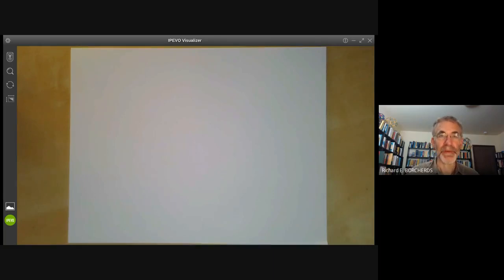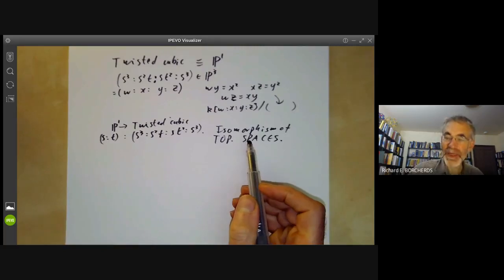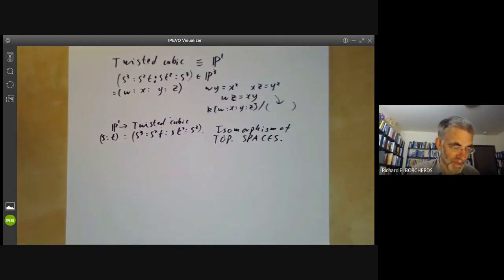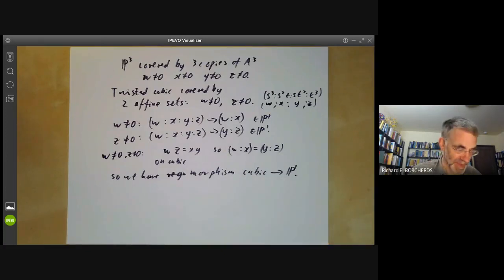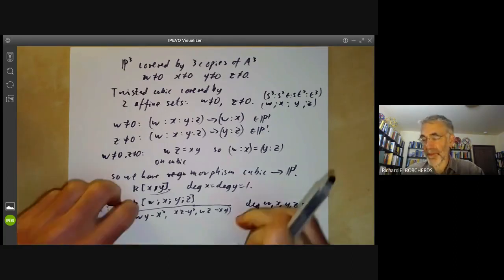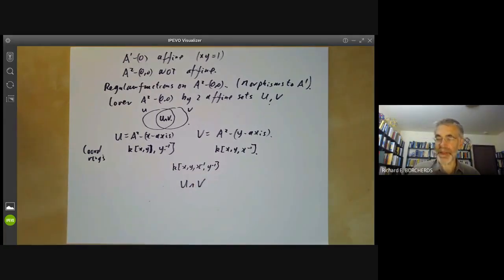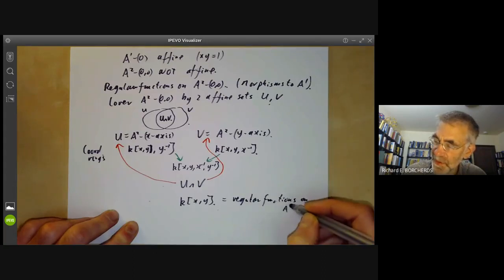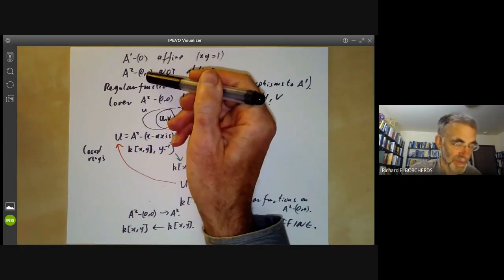algebraic geometry 27 The twisted cubic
This lecture is part of an online algebraic geometry course, based on chapter I of "Algebraic geometry" by Hartshorne. It describes two examples: the twisted cubic is isomorphic to a projective line, and the affine plane without the origin is not isomorphic to any affine algebraic set.